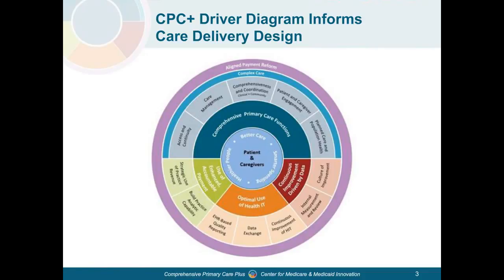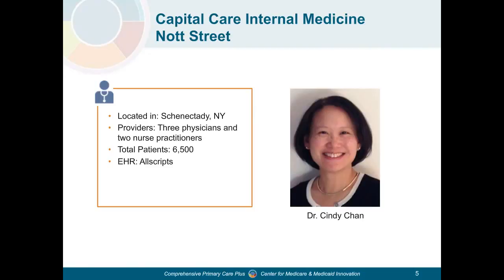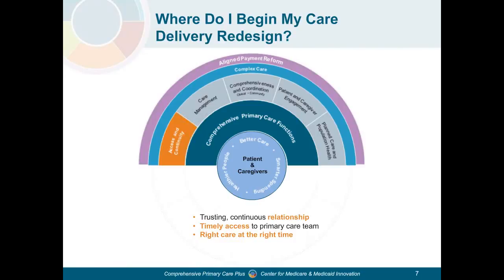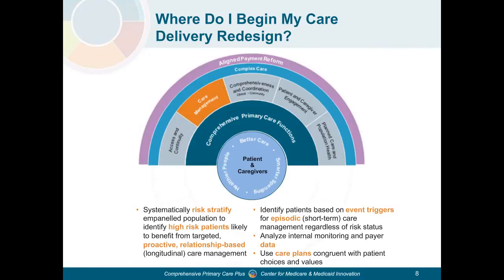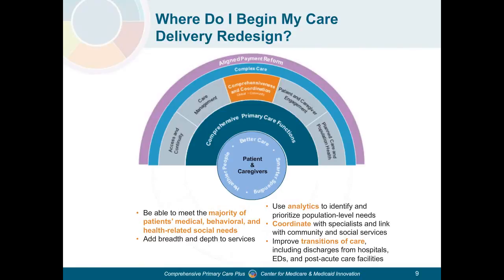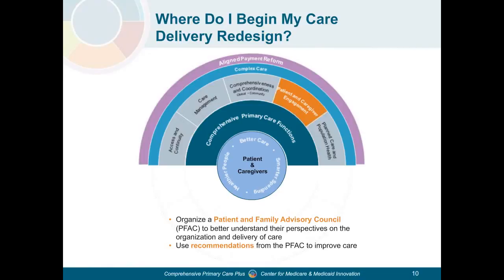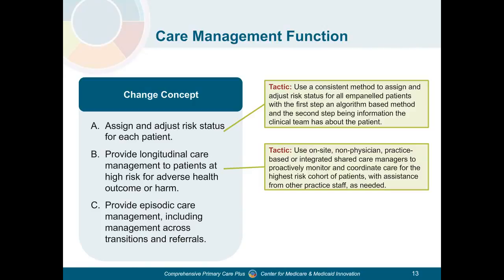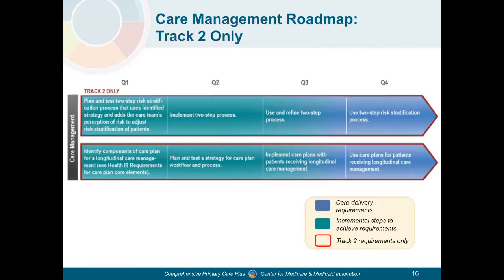Comprehensive Primary Care Plus (CPC+) Care Delivery Model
During this webinar you will learn about the Comprehensive Primary Care Plus (CPC+) care delivery model and the high-value changes attributed to improving the experience of care for patients and clinicians alike.